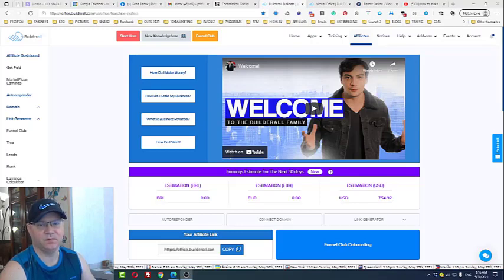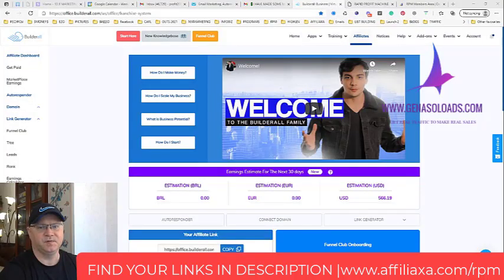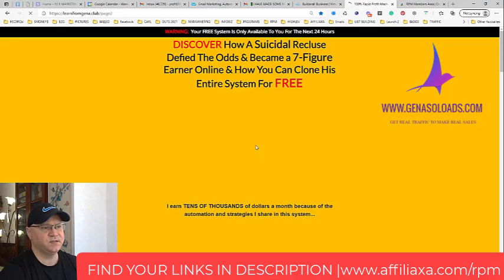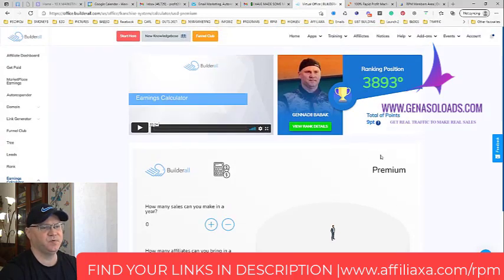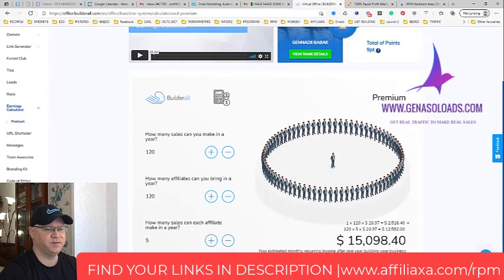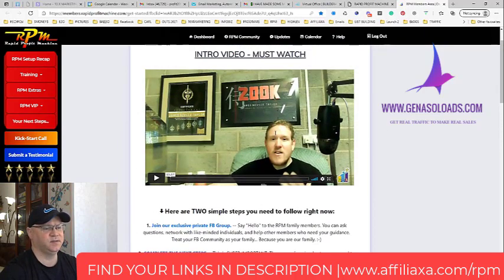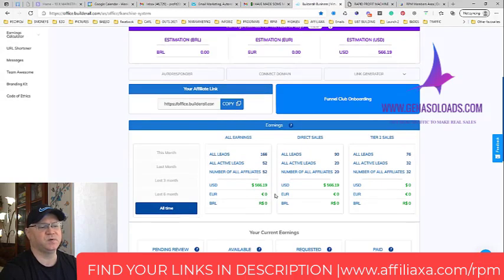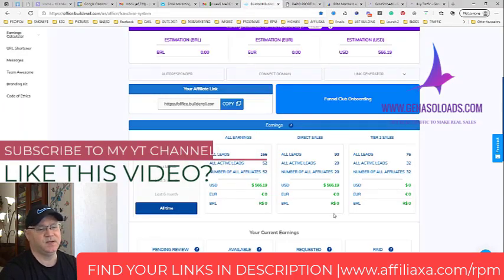How To Make Money with Builderall in 2021➡️Best Funnel and Traffic Source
Watch this video to learn How To Make Money with Builderall in 2021.
All you need is a proven funnel and a proven traffic source.

Why use Builderall?
In this video you will see how I make more money from the tear II commission - this is how we use other people's efforts to make money with Builderall affiliate program. That is what they call passive income.
Hey, would you like to set up your own online business in about 30 minutes for free with just a few clicks of a button, let me show you this system called the rapid profit machine!

💰 ARE YOU OK WITH AN EXTRA $1K+ A WEEK?
If you have a job and you need to care for the family
you just do not have time to learn all the new skills you will need to master online marketing games and build your online business from scratch. Right?
No problem - we can create and run an online business for you!
DONE FOR YOU BUSINESS IS WAITING!

- 4 passive income programs included;

📌Skype  ➜ gennadiy3881